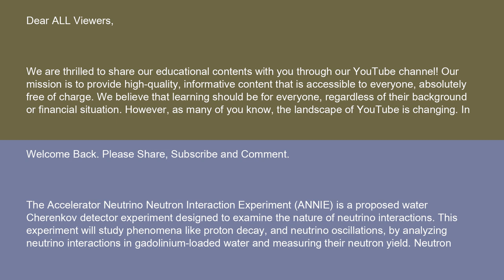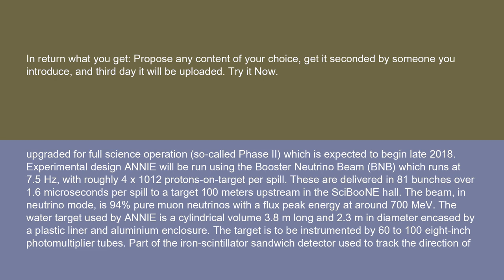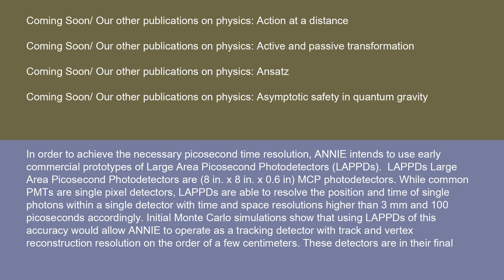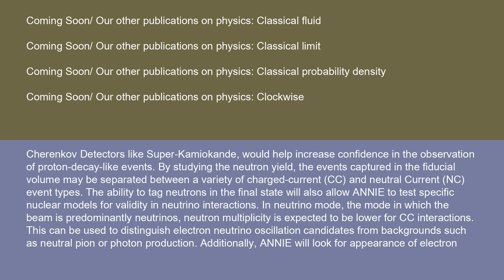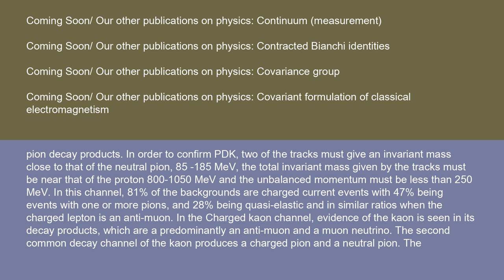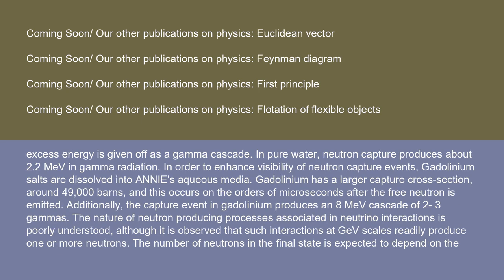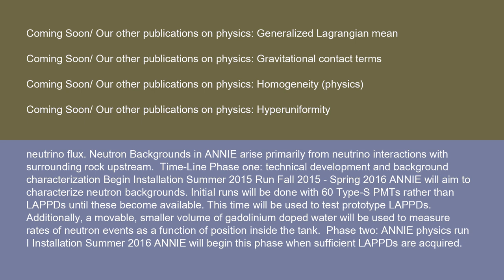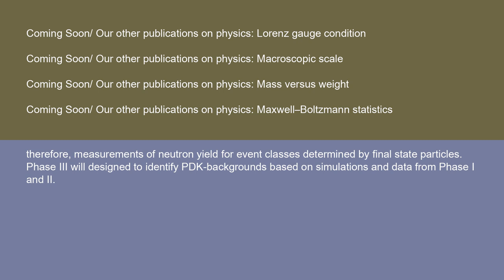Physics Accelerator Neutrino Neutron Interaction Experiment 14 10 24